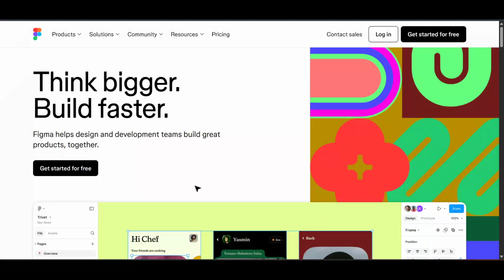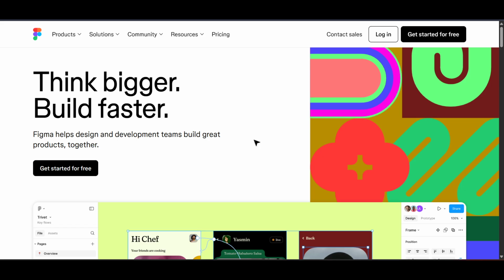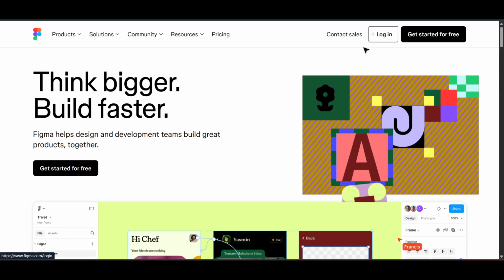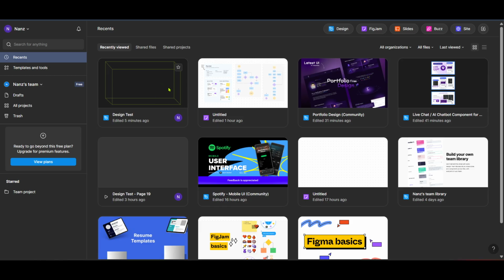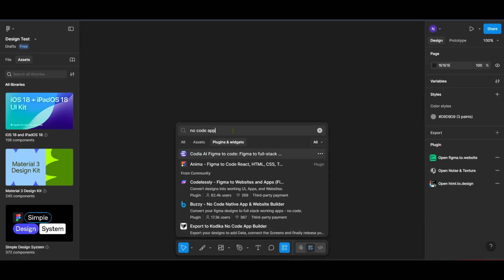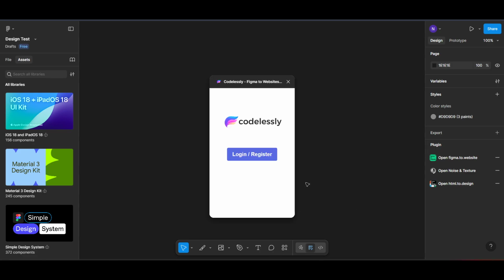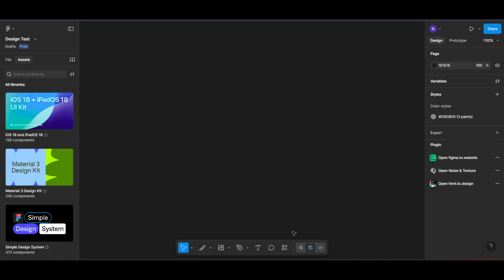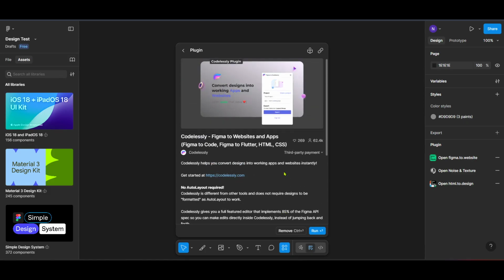How to Create an App with No Code using Figma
How To Create An App With No Code Using Figma (Full 2025 Guide)